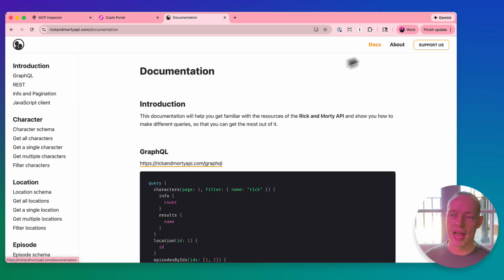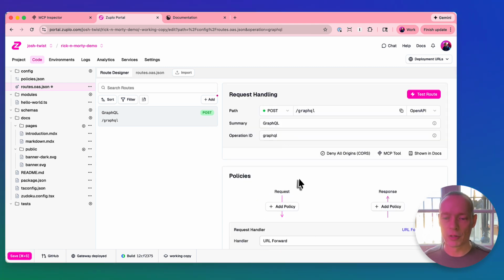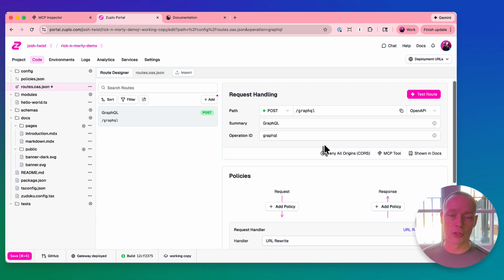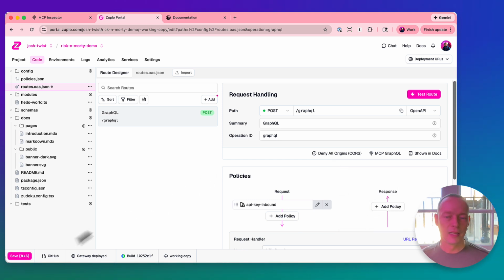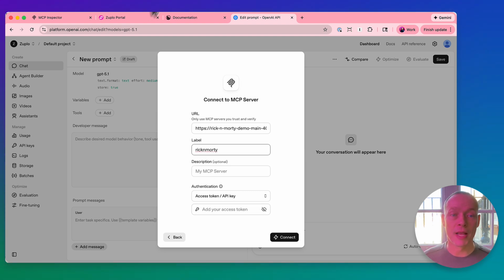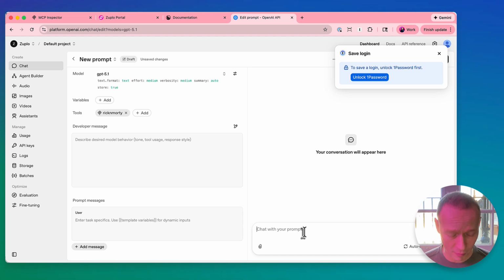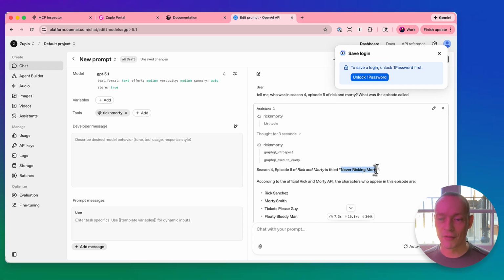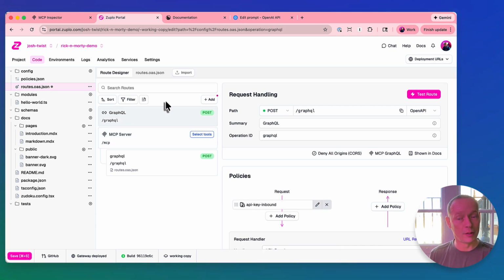Turn a GraphQL API into an MCP Server in Minutes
Watch Josh demo how Zuplo's native GraphQL-to-MCP support lets you expose any GraphQL endpoint as a Model Context Protocol server. Using the Rick and Morty API as an example, he walks through adding authentication, configuring the MCP tools, and testing it live in the OpenAI Playground.